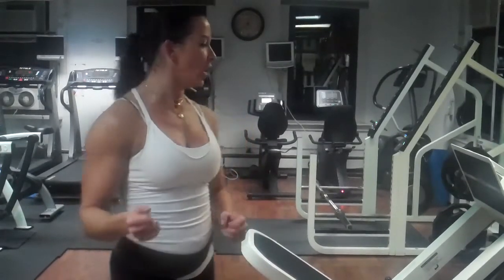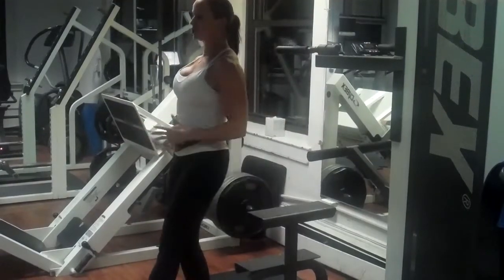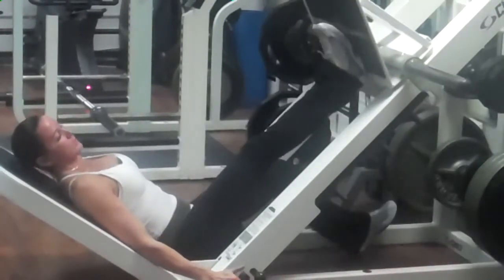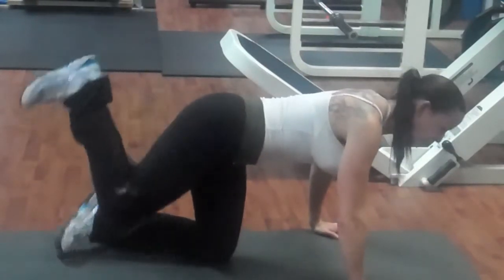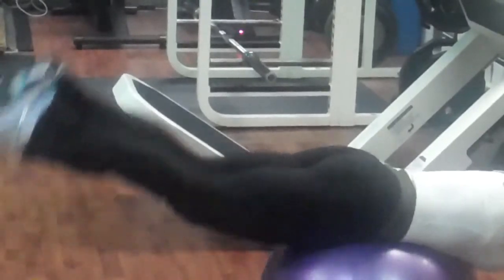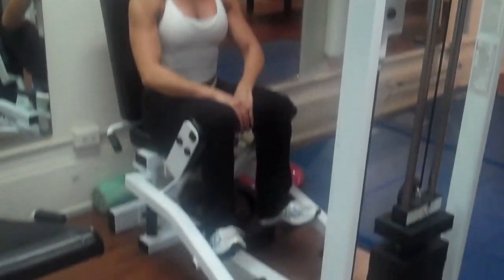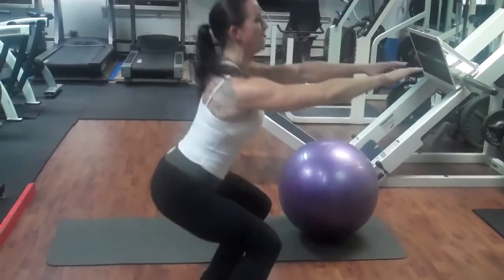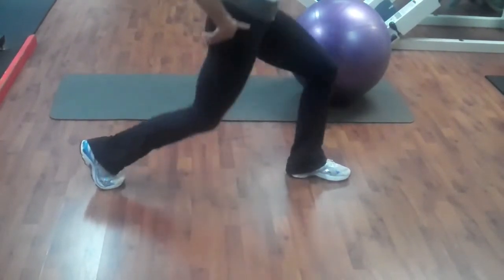More Exercises To Get That Kim Kardashian Butt Everybody Wants, by Better Body Tips Blog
Wondering what type of exercises are going to give you that Kim Kardashian butt? Better Body Tips Blog gives you an exercise sequence to workout your lower body and get that hot butt you want. Whether you want to increase or decrease your gluts, these moves are going to help you to reach your goals! Remember: do not over train! Don't miss the video "How To Improve Your Butt"